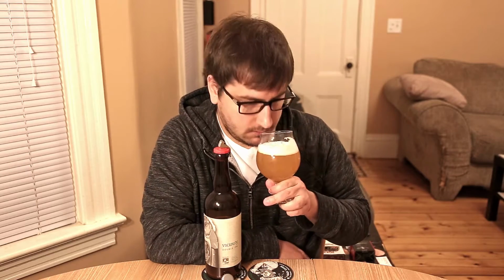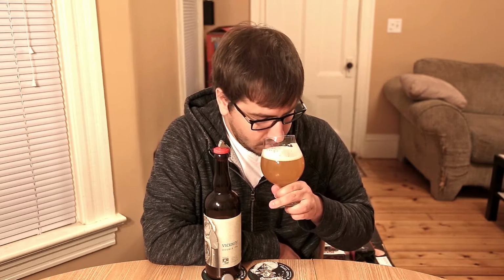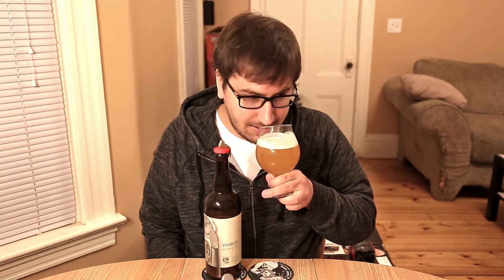Trillium Brewing Company : Vicinity Double IPA (Bottled Batch #1) - What Cheers! Review #131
Good evening friends. For tonight’s brand new review…I reached back into the archives for a tasty treat. After braving the snowpocalypse Boston roads this Winter, I was able to get my hands on the first bottled release of Trillium Brewing Company’s Vicinity Double IPA. A very special beer it turned out to be indeed. It comes in at 8% ABV and is hopped with Galaxy, Citra & Columbus…and it just so happens to be one of the best DIPA’s probably ever made.

Since its initial release when I reviewed this back in February, the beer has been brewed several more times and become a highly regarded and highly sought after favorite among New England hoppy beer fanatics and beyond.

Time and time again and as each day goes by, Trillium is cementing itself as a true national treasure in the craft beer world.

Speaking of national treasure, will someone please call up Nicolas Cage for me because I have a great new mystery for him to solve in the next sequel. I would like to solve the riddle of how the “Bros” of BeerAdvocate find Michelob to be of equal quality to Vicinity…and furthermore… find gems like Budweiser Black Crown, Shocktop Pumpkin Wheat, O’Douls and the highest rated of them all (according to them)…Hurricane High Gravity Malt Liquor. Yep. You think I’m kidding folks? You can go look for yourself. These are the guys who are supposedly the chairmen of the craft beer community. “Respect Beer” is their motto. That’s cute, isn’t it? What’s worse? Oh, that BeerAdvocate is based in Boston. What else is in Boston? Only one of the best craft breweries emerging EVER, not to mention easily the best brewery IN Boston itself. If anyone can sincerely find out from these 2 clowns what in the hell they are doing rating a beer like Vicinity a 70 (while it had a BA user score of 100...now a 95), and Hurricane High Gravity Malt Liquor an 81, I would love to know, truly. It’s beyond comical. It’s downright disrespectful to Trillium.

End rant.

As for the review itself, oh it’s a biggin alright! Now before you complain about the 17-minute runtime…just know that the raw was 30-minutes. Almost cut this puppy down in half. And yes, it was THAT good to talk about for a half hour.

I hope you enjoy the review, and let me know when you hear back from Nic Cage with the results.

Cheers!

"Beautifully hazy blonde Double IPA busting at the seams with citrus oil, dank pine resin and tropical fruit with a crisp, dry, bitter finish."

Hopped with Galaxy, Citra & Columbus.

Style: American Double / Imperial IPA
ABV: 8.0%
IBUs: ?
Availability: Rotating (Limited Bottles & Growlers)

BeerAdvocate Rating: 100/100 (At time of reviewing.) 95/100 (At time of posting after BA's recent ratings changeover.)

Nick's Rating: 100/100